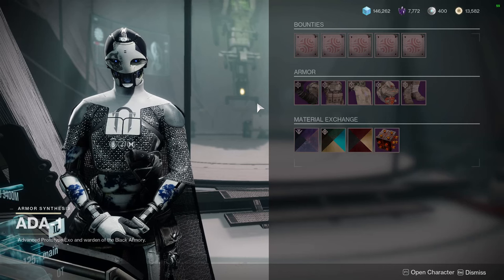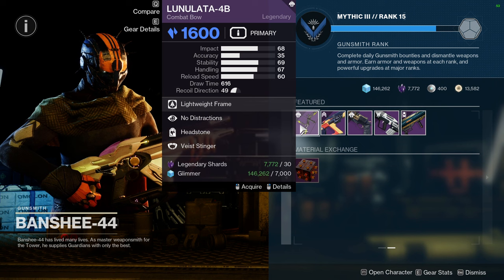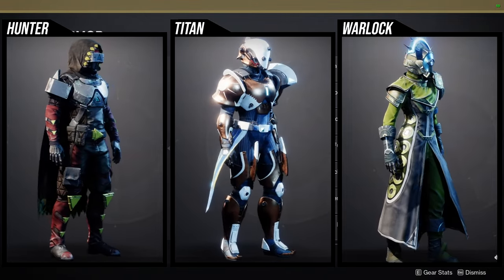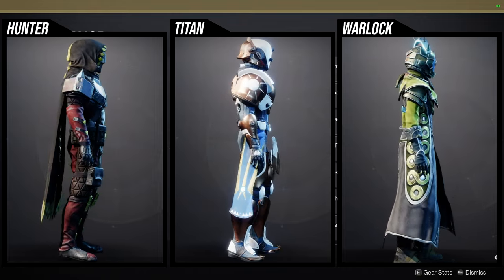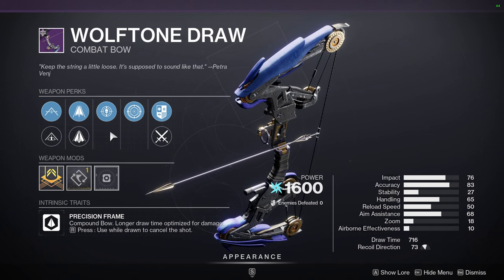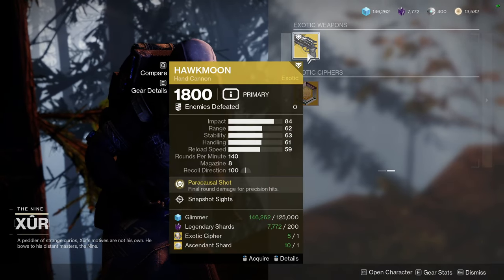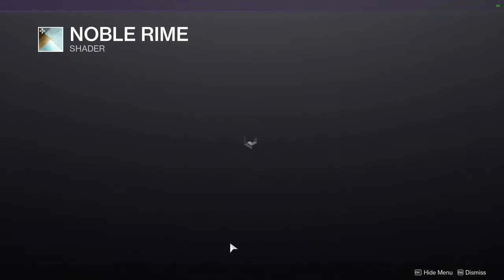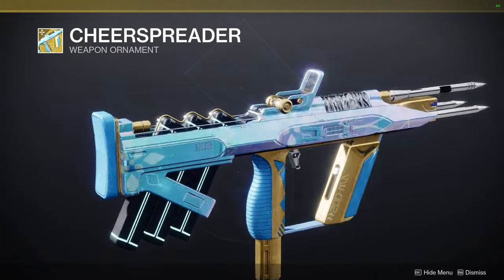Destiny 2: Week 4 Last Call! | Season of the Wish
00:00 Intro
00:07 Ada-1
01:08 Banshee
02:11 Xur
07:25 Eververse
10:33 Outro